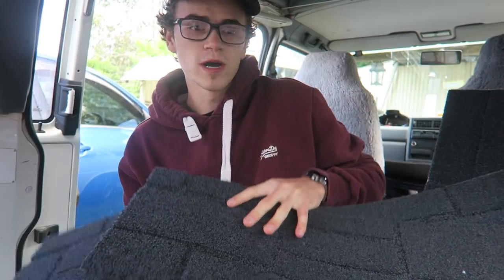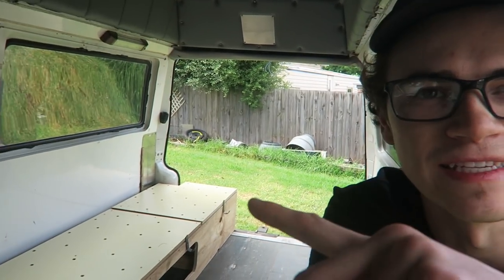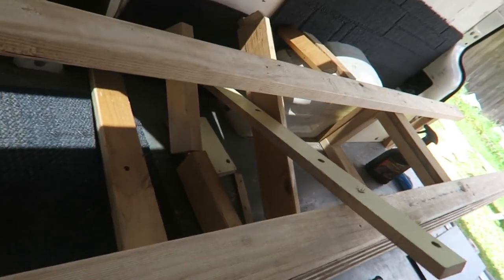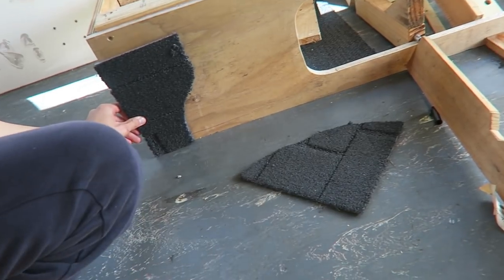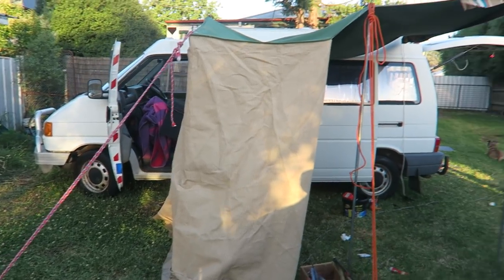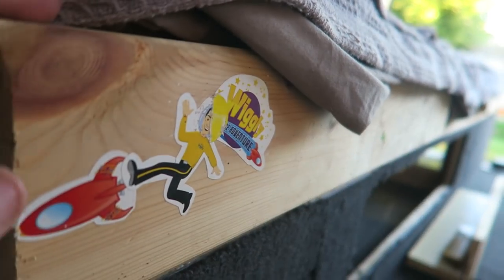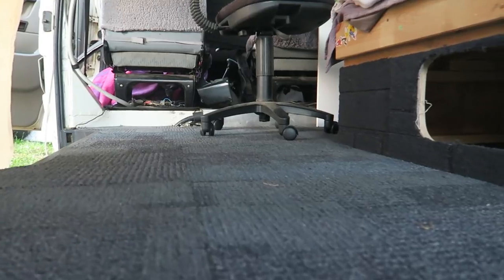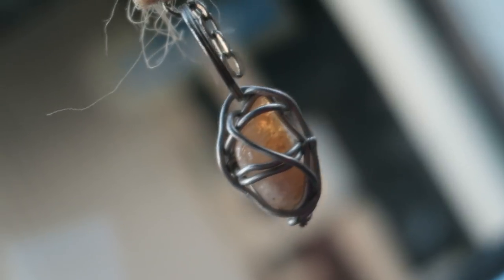Installing Carpet In My Van | Vlog 252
Bicycle Tours and Epic Adventures!

Send me stuff here:

Bunyip Vic 3815
Australia